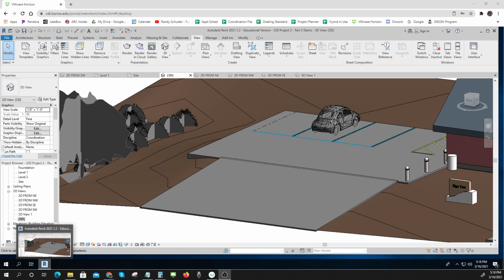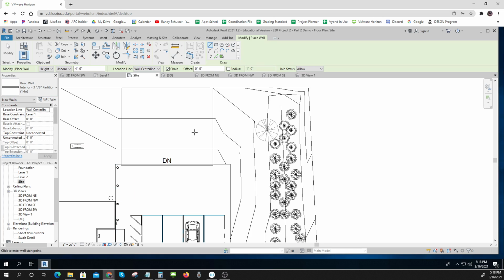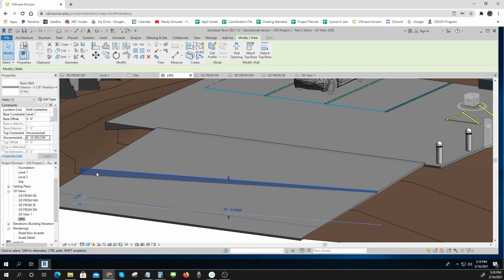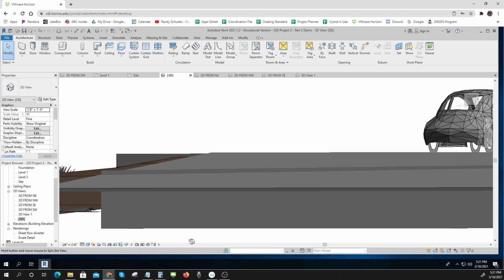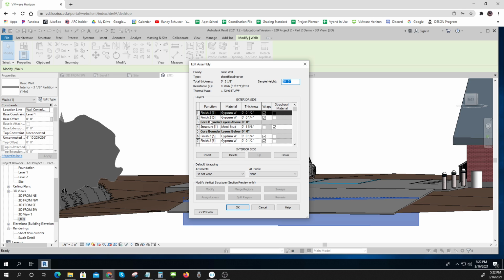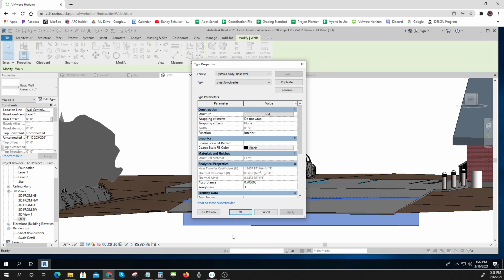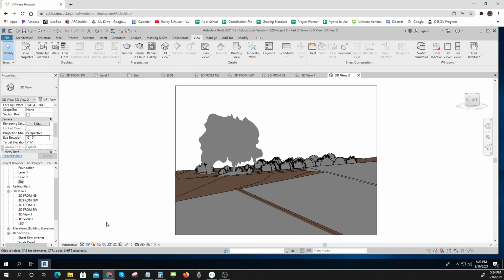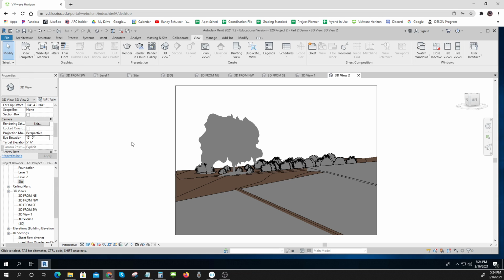320 Tutorial Revit Sheet flow diverter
320 Tutorial   Revit   Sheet flow diverter